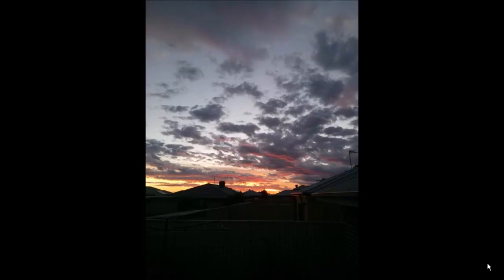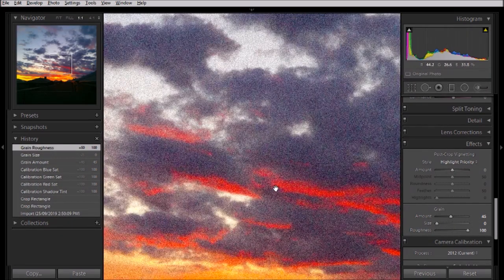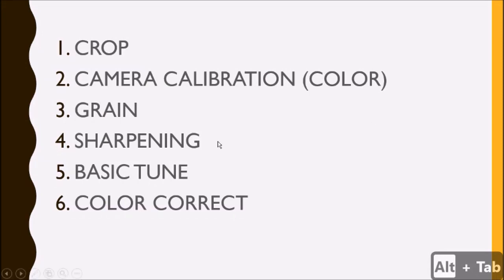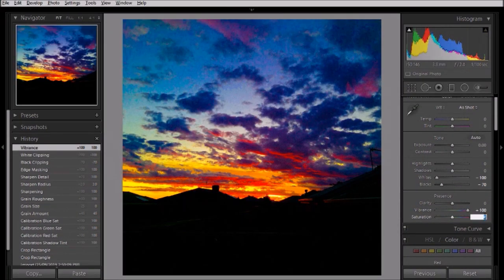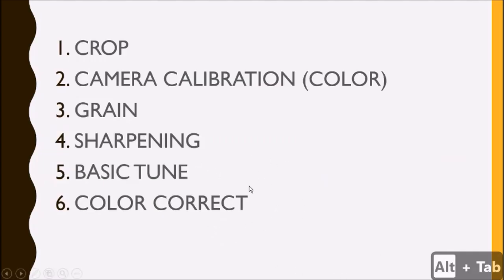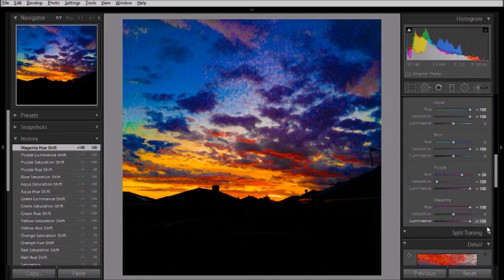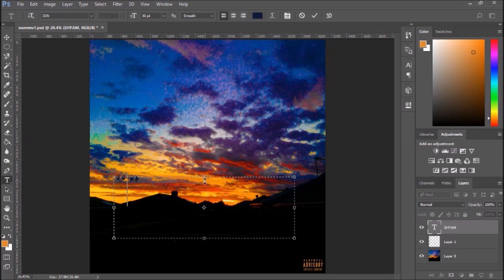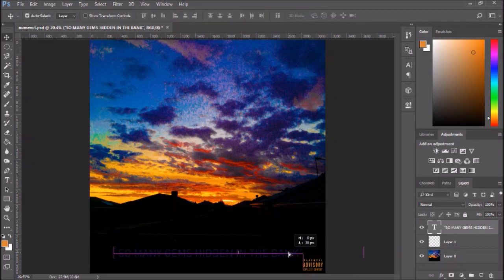Graphic Design Tutorial #1 | "BankGem"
Graphic Design Tutorial | "BankGem" |

Developed By Mr. C |
Downloads: